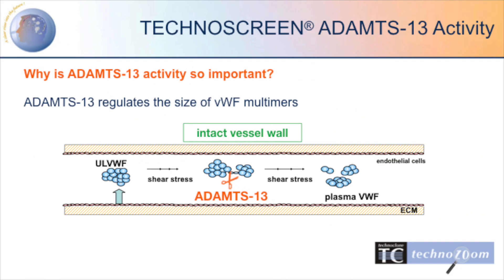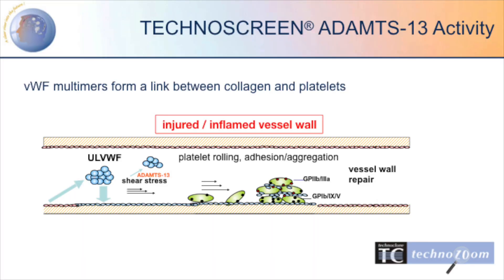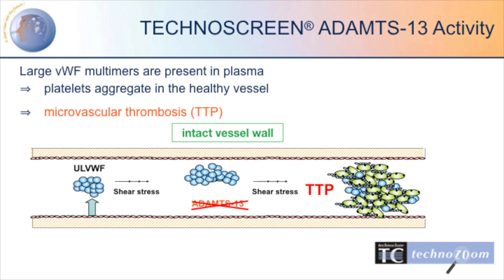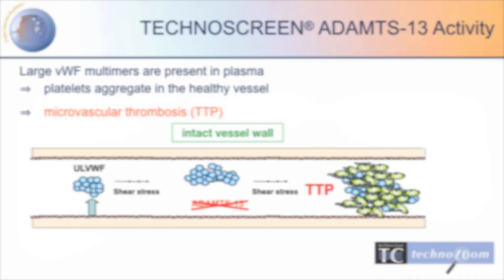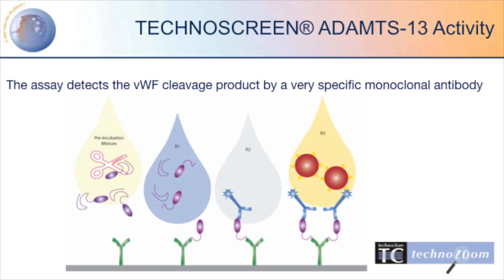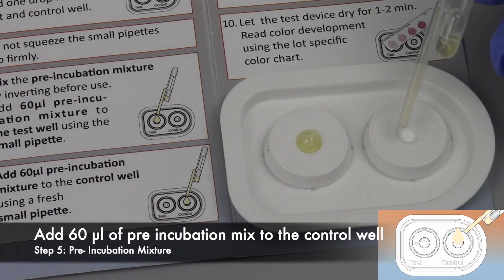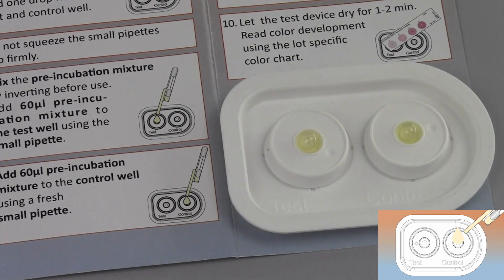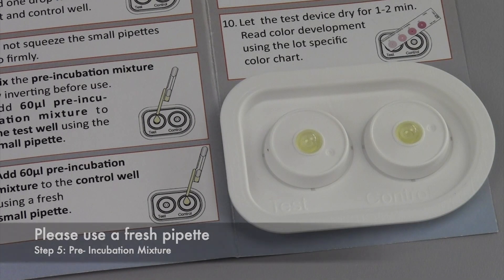Technozoom - Technoscreen ADAMTS-13 Activity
ML-00 00371Rev02 - Research Use Only in the US and Canada